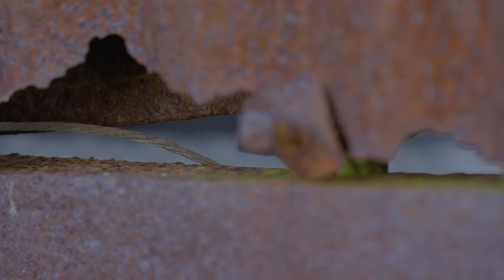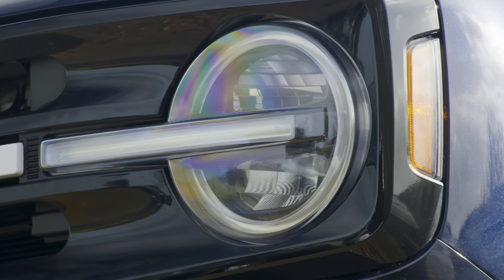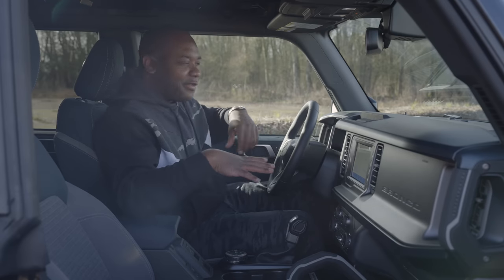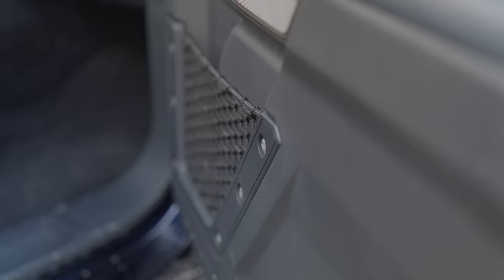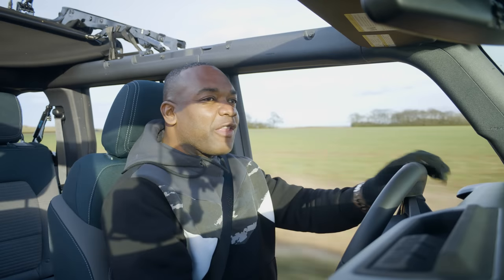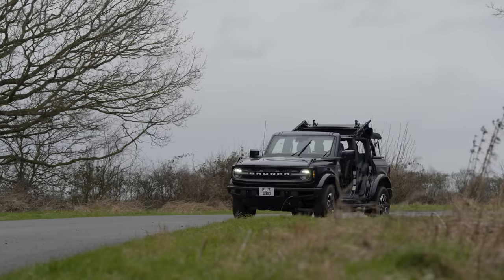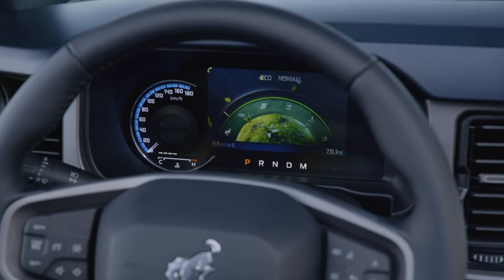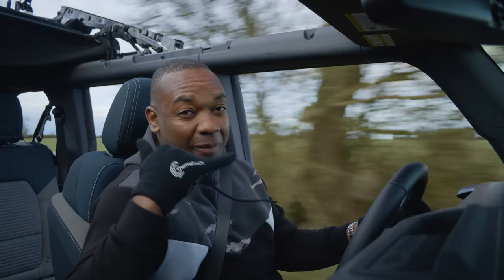Ford Bronco Review: No Doors, No Roof, No Problem | 4K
Rory hops behind the wheel of the new Ford Bronco in the UK to see if it's as good as he imagined it would be. Obviously he decides to remove the roof and all the doors in the process.

✅ best-ofs